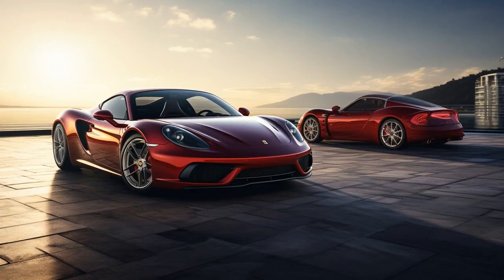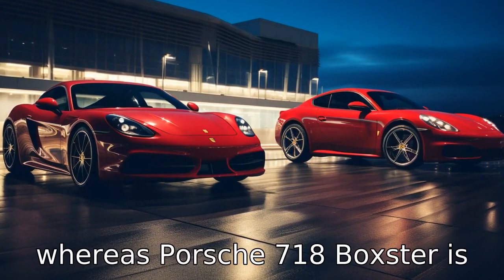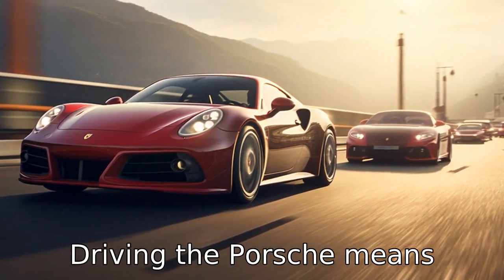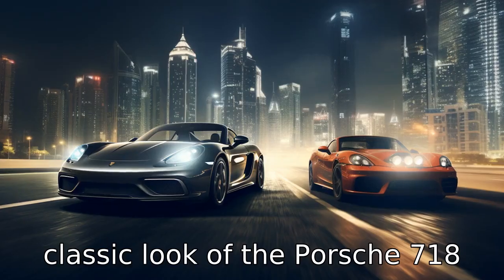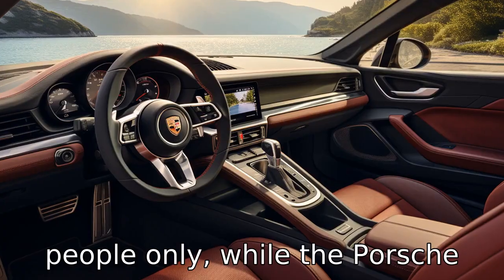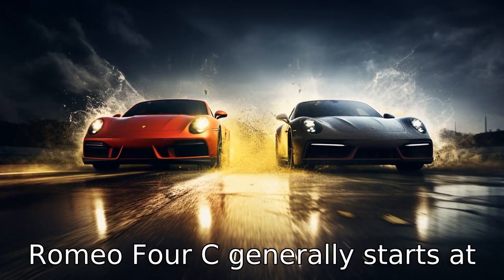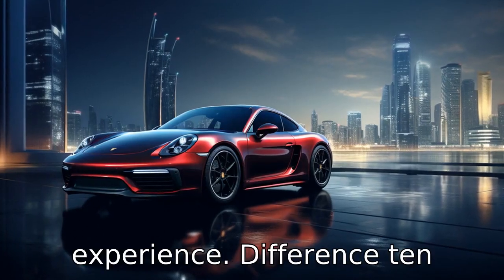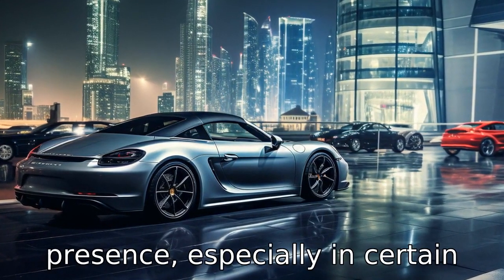Alfa Romeo 4C vs Porsche 718 Boxster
Join us as we delve into a detailed comparison of two dynamic sportscars: the Alfa Romeo 4C and the Porsche 718 Boxster. From engine specifications to horsepower, handling to design, fuel efficiency to seating capacity, we cover all the major differences. We even analyze aspects such as interior comfort, price range, overall performance, brand reputation, and accessibility. Whether you’re a fan of the passion-infused Alfa Romeo 4C or the refined Porsche 718 Boxster, this comparison will give you a comprehensive insight, helping you choose the one that best suits your needs and preferences. Buckle up and enjoy the ride!